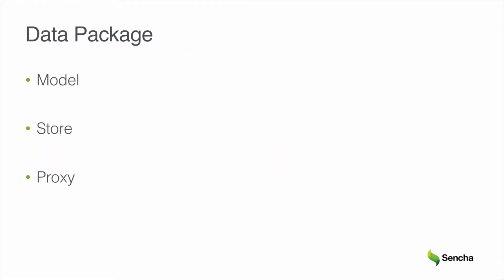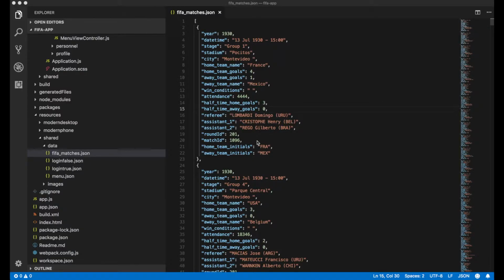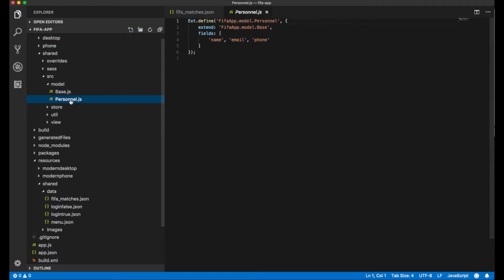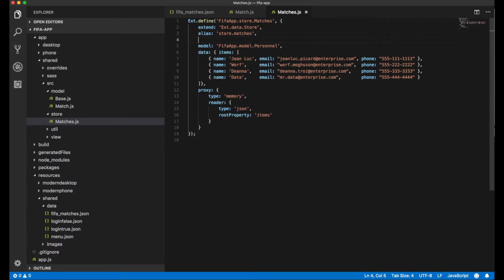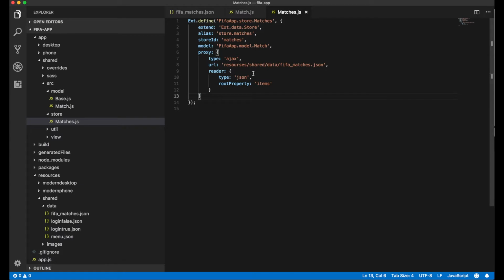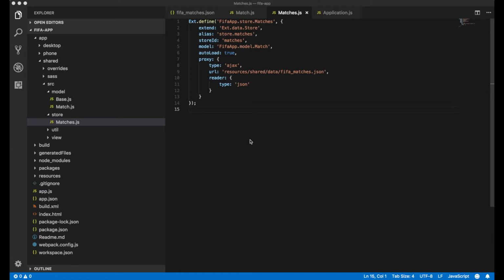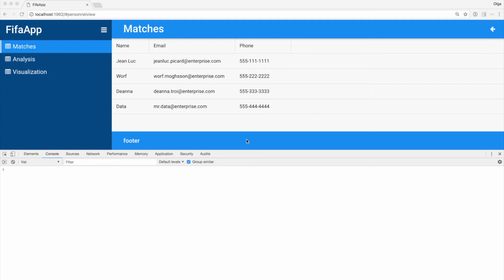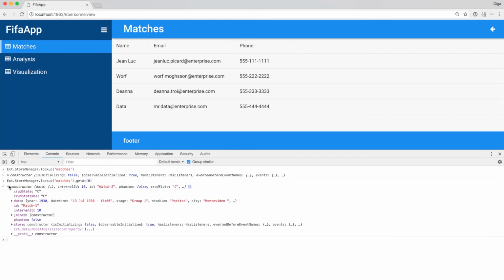Data Package: Building an Ext JS Application Using Modern Toolkit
This is the 5th video of a 6-part series for "Building an Ext JS Application Using Modern Toolkit." In this episode we will discuss an Ext JS data package, Store, Model and Proxy classis and load data to our application.